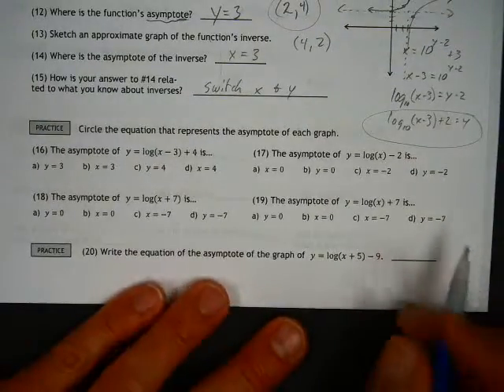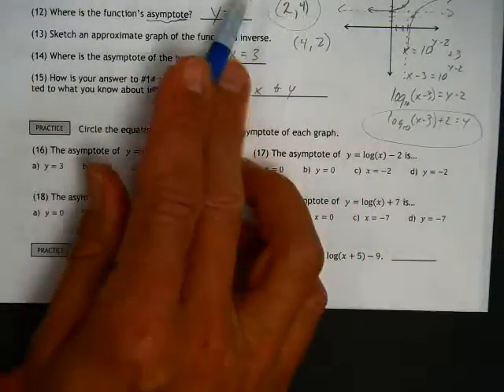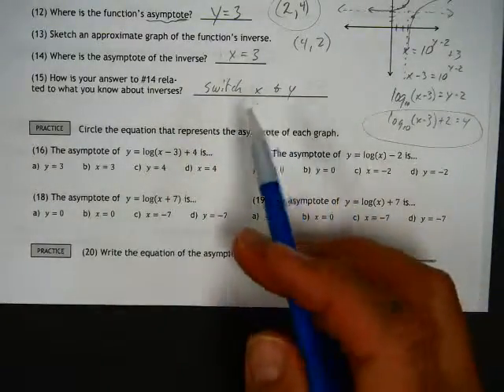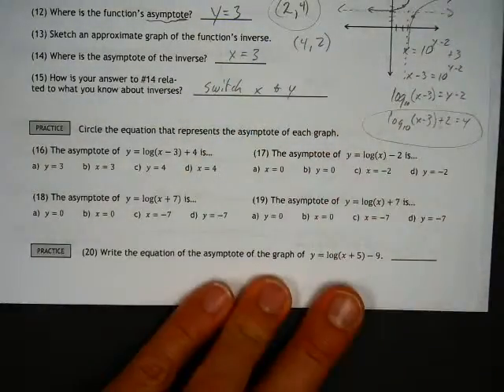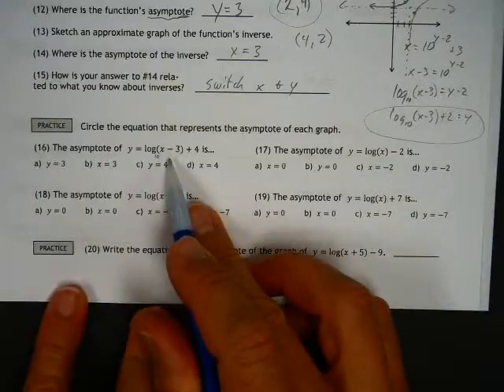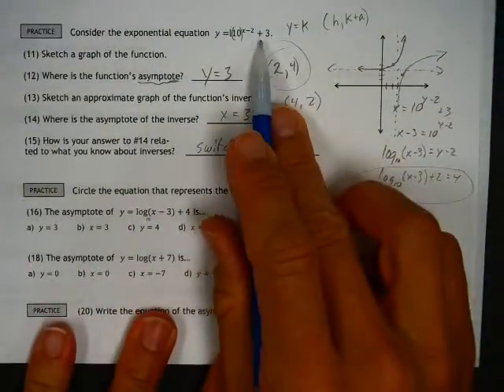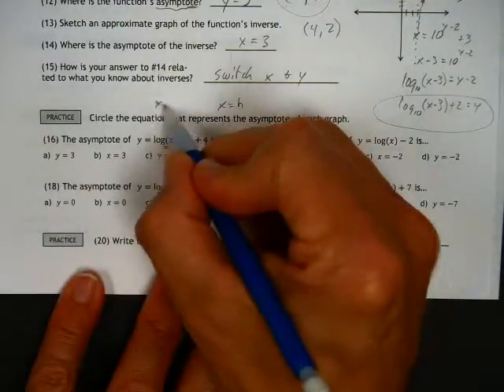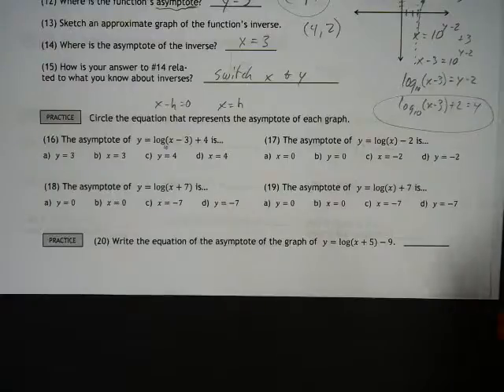21 7 #16 & 18 Graphing Logs